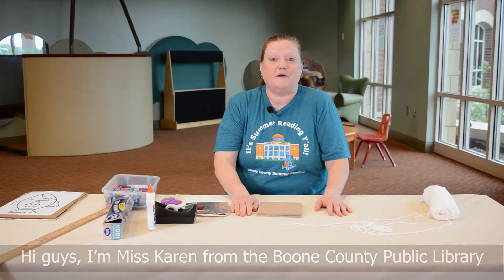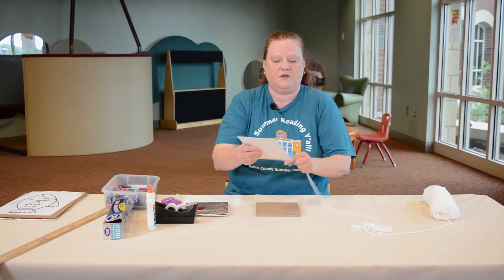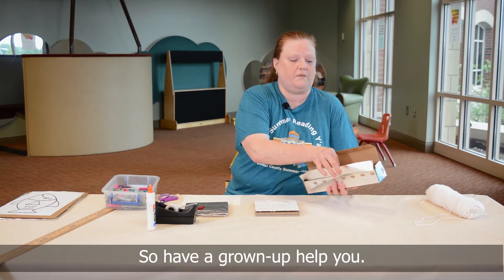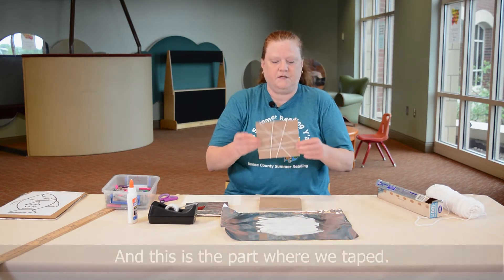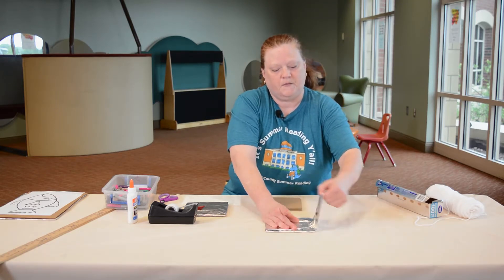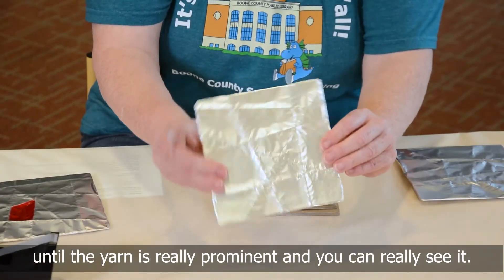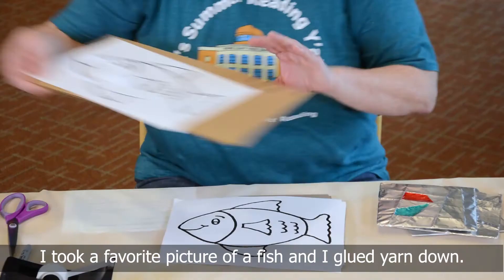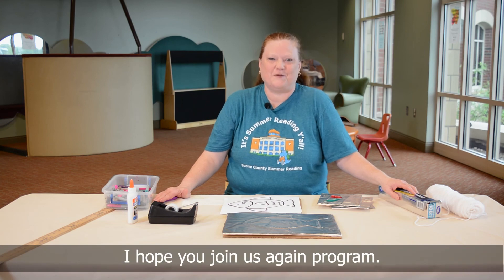Family Fun — Easy Aluminum Foil Craft!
This fun embossed foil craft is made for the whole family! With easy-to-find materials you likely have around the house, you can create an artwork with your child!

All you need for this craft is:
-Aluminum foil
-A piece of cardboard
-String/yarn
-Glue
-Markers
-Scissors

Optional:
-Yardstick
-Tape